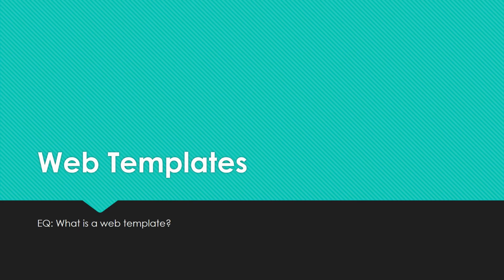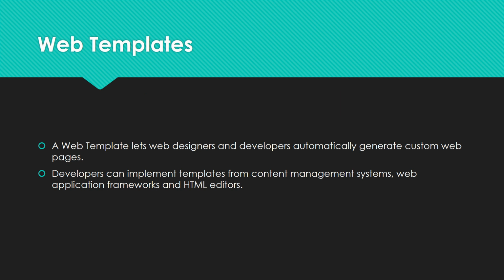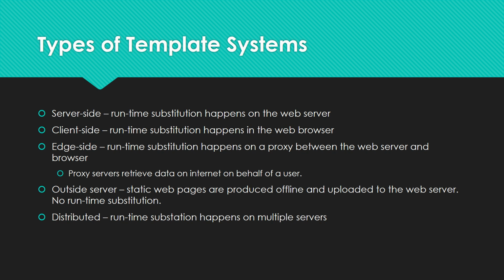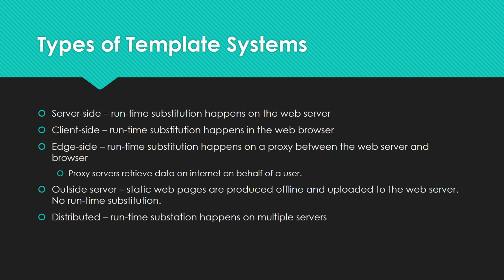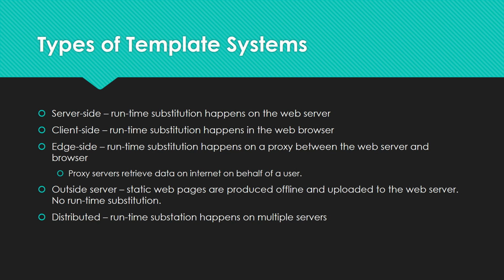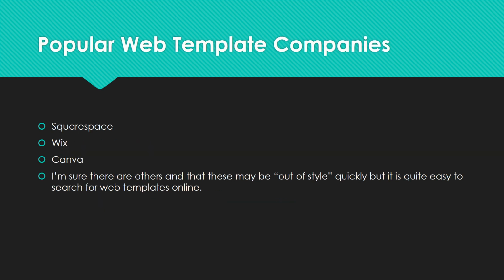WebTemplates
Very basic concept of what a web template is, is explained.